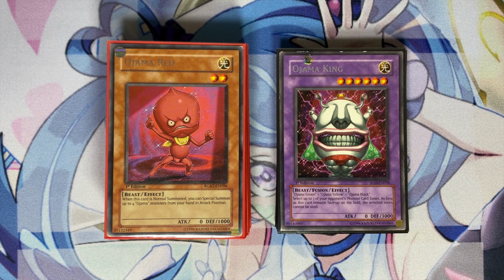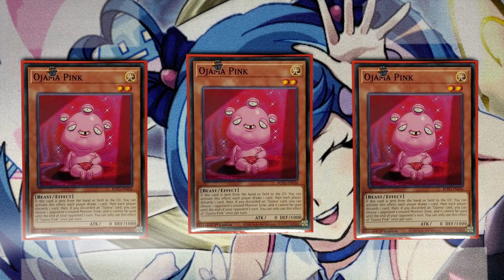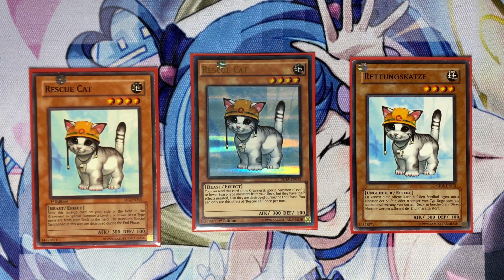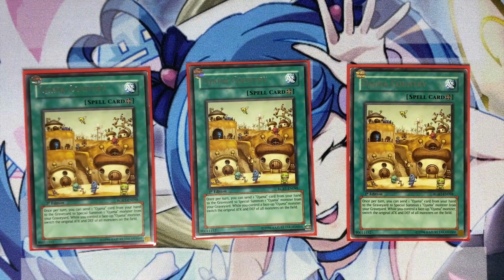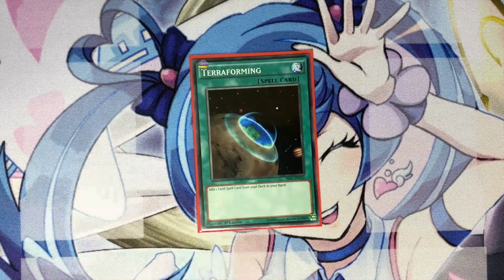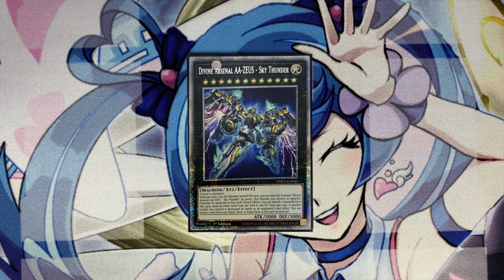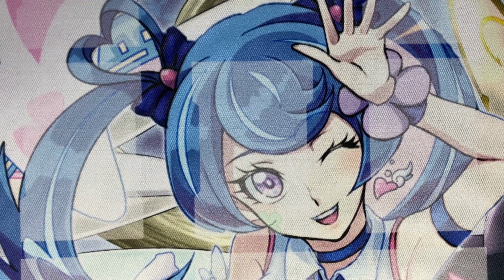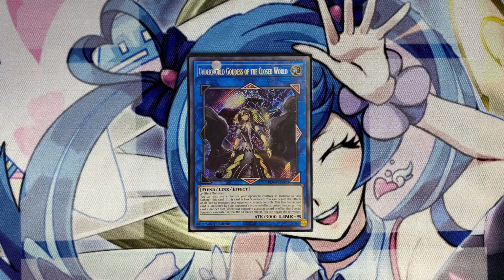Yu-Gi-Oh! OJAMA Deck Profile - Post BLAZING VORTEX - February 2021